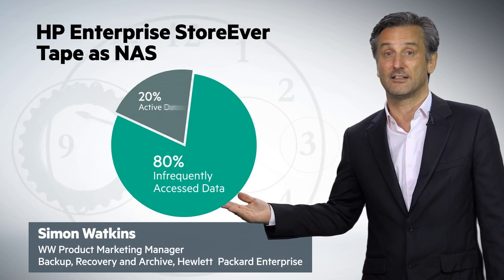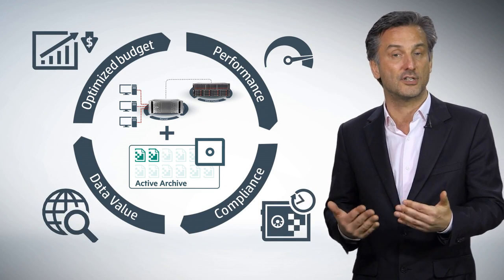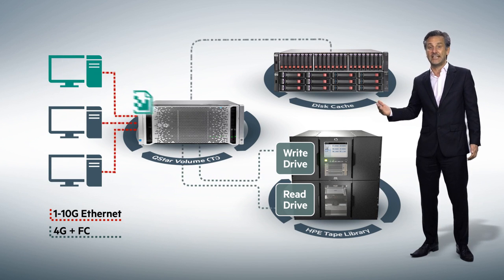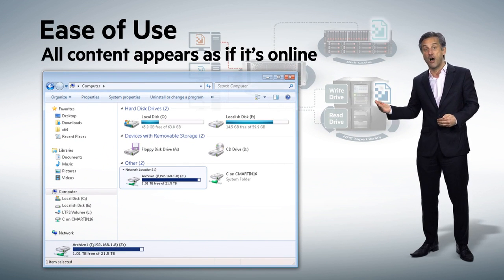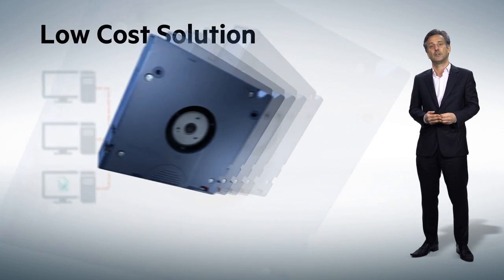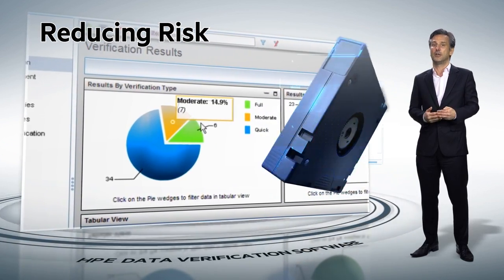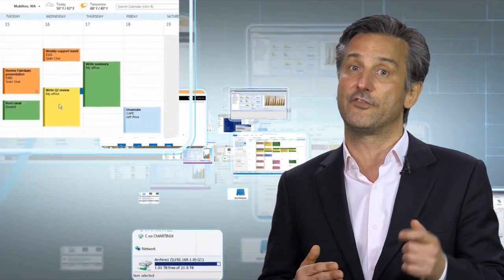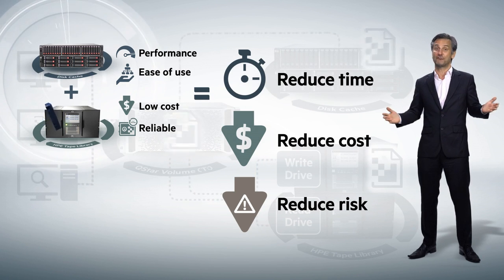HPE StoreEver Tape as NAS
A new technological advancement in Data Storage.